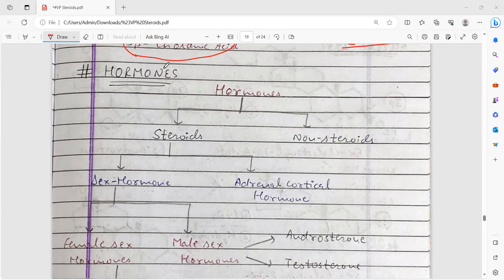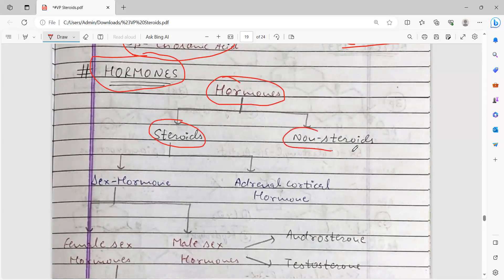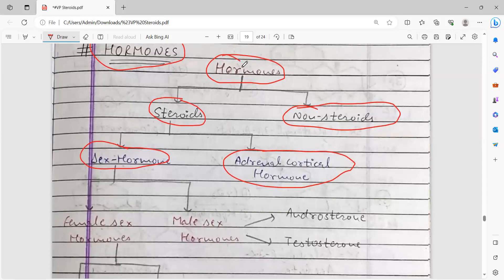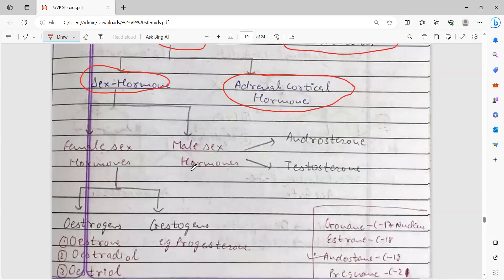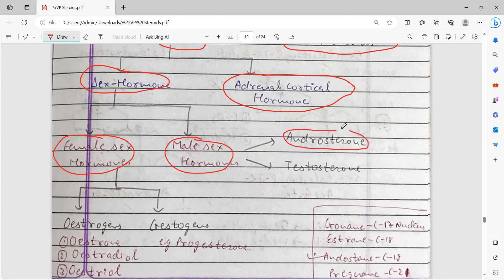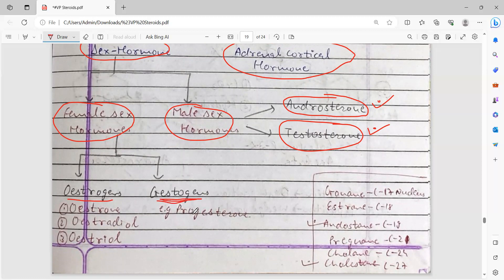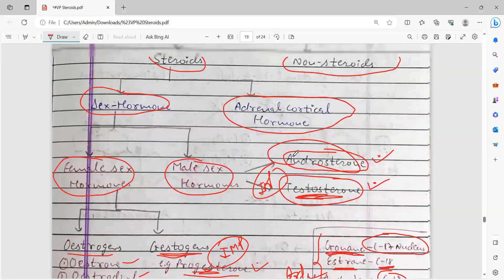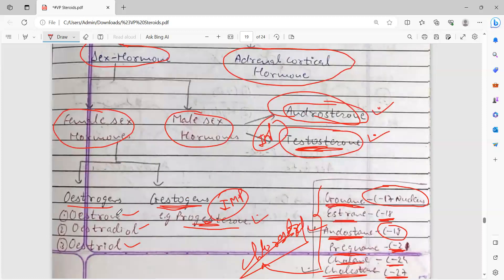11 CLASSIFICATION OF HORMONE.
This video contains short overview hormone and its classification of hormone...